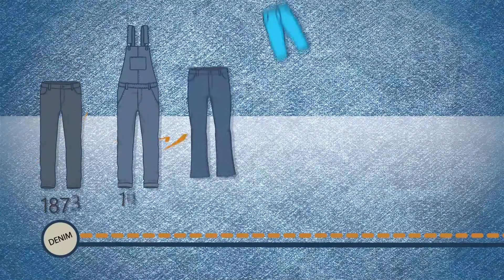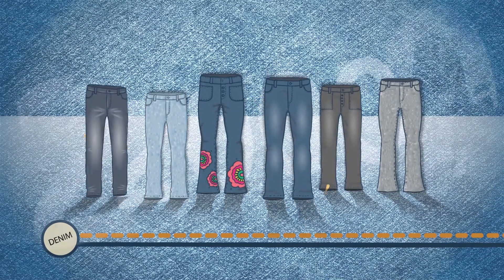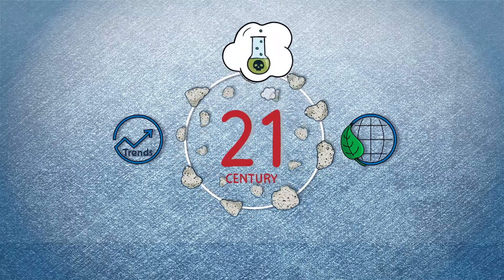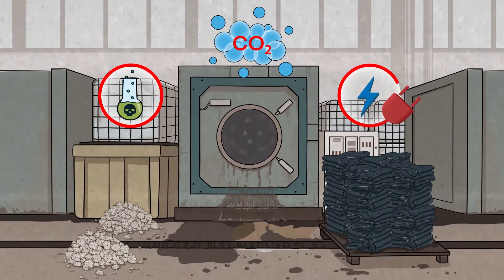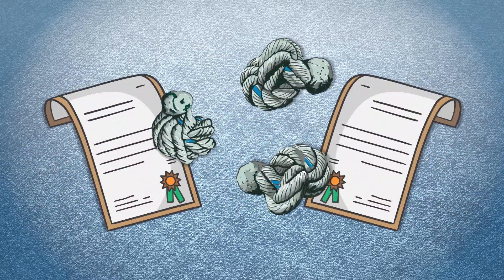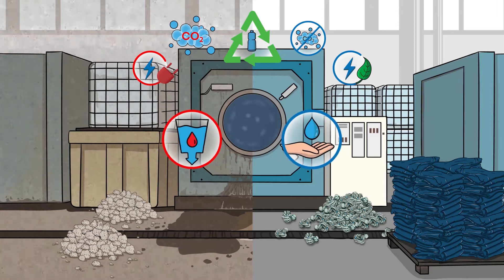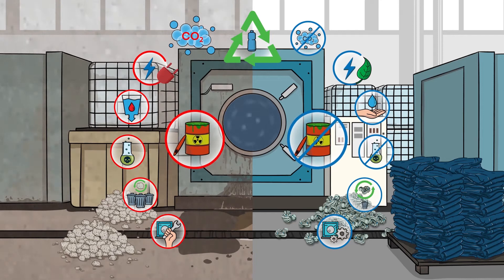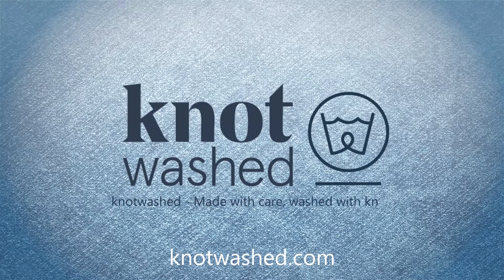Jeans hacks DIY. Washed with KNOTS, not STONES ( ECO, less CO2) - The history of jeans